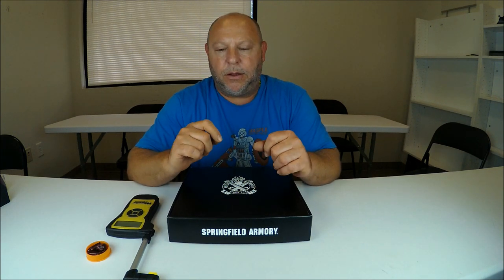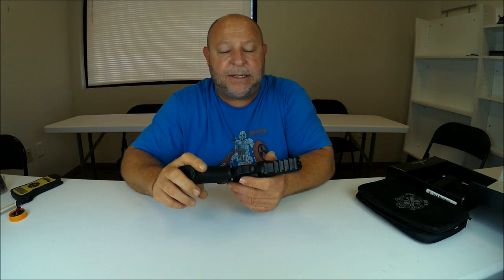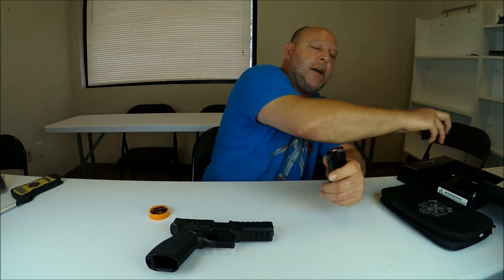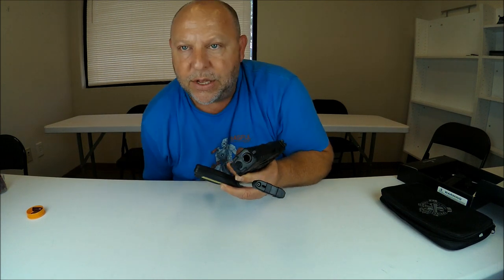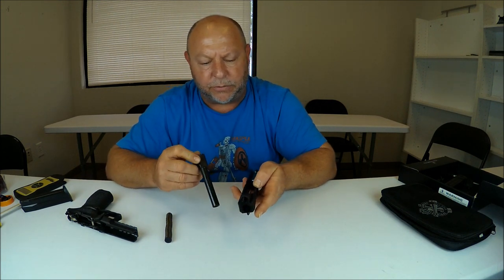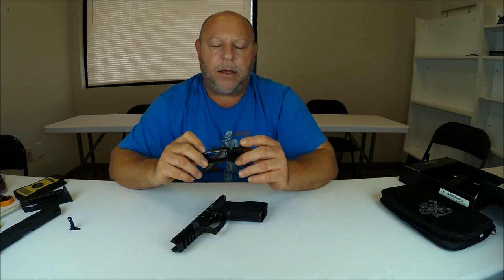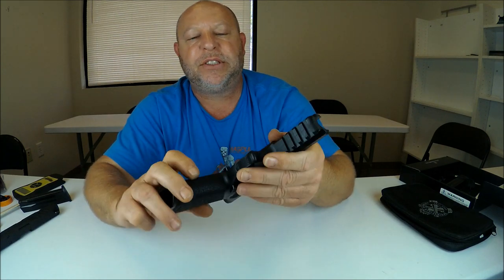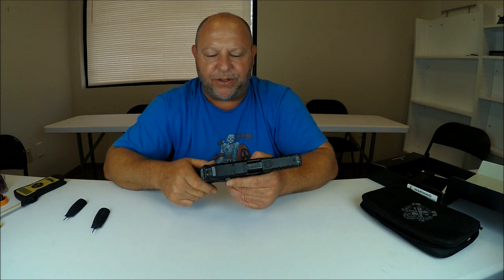Springfield Echelon Pistol 9mm with 4.5" Barrel Review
Quick overview and unboxing of the Echelon pistol from Springfield Armory striker-fired duty pistol. With a host of patent-pending features, this modular and highly adaptable handgun is designed around a robust stainless steel chassis and revolutionary optics mounting system. It is engineered with superior ergonomics and built to withstand the harshest conditions. At the heart of the Echelon firearm lies the Central Operating Group (COG). Employing cutting edge manufacturing techniques, the COG is entirely self-contained and serialized allowing it to be easily moved between grip modules in seconds. Precision built from stainless steel, the chassis provides a robust housing for its patent-pending operating system. Concealed beneath the slide cover plate is the Echelons patent-pending optic mounting system. The Variable Interface System (VIS) allows users to mount over 30 optics directly to the slide without the use of adapter plates. Simply configure the self-locking pins for the footprint of your desired optic to achieve a low, direct mount for improved sight picture and intuitive alignment. Thoroughly tested for ease of manipulation, the slide features four distinct engagement surfaces. A trench cut forward of the action gives shooters a natural index location for press checks and charging the firearm. The back of the slide is flared for positive purchase while deep forward and rear serrations are carried through the corners for a firm grip from any angle.